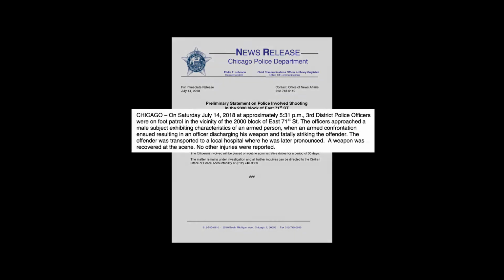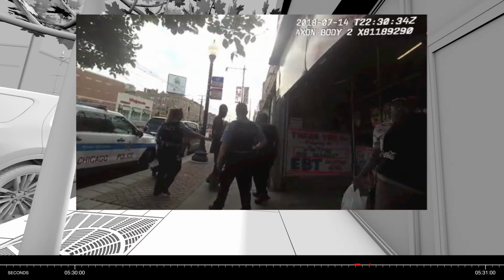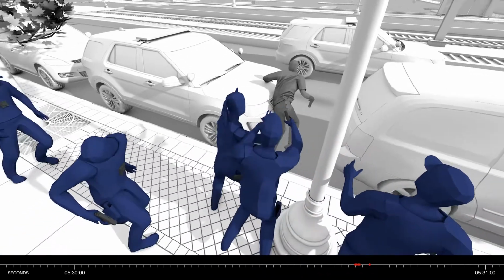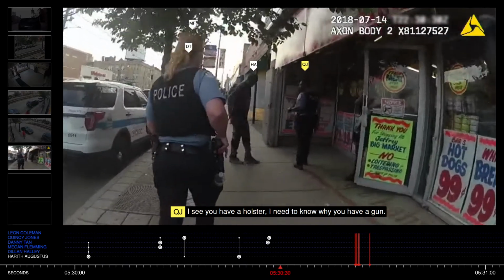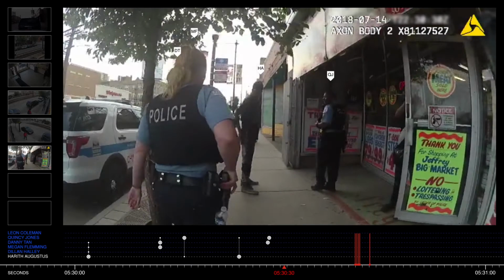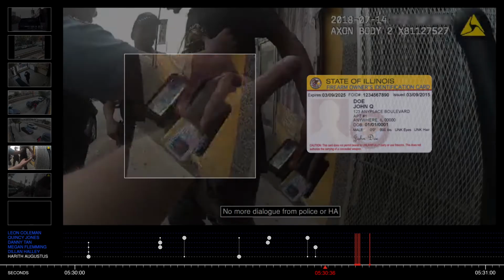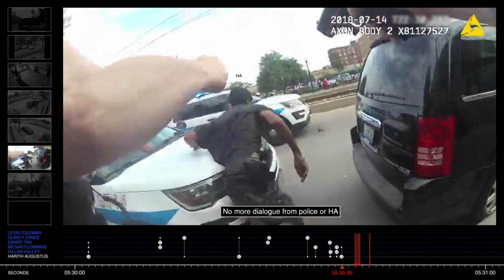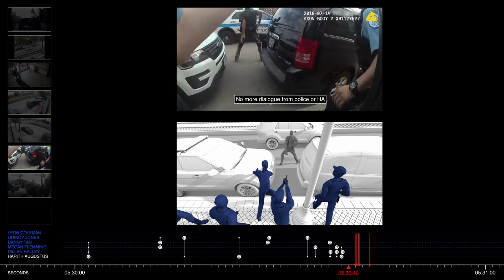The Killing of Harith Augustus: Seconds